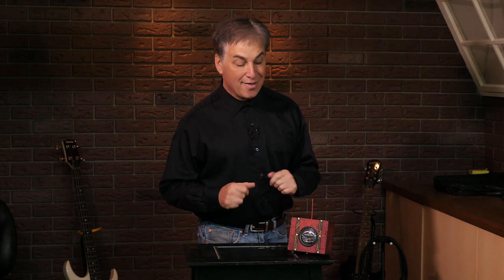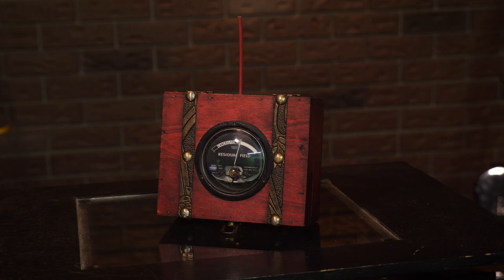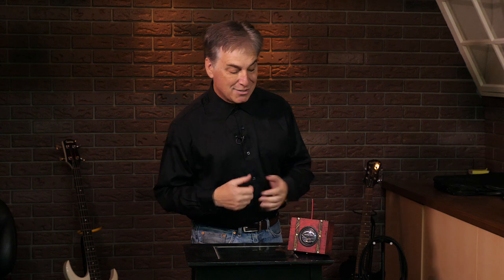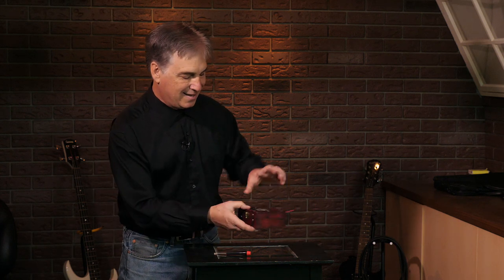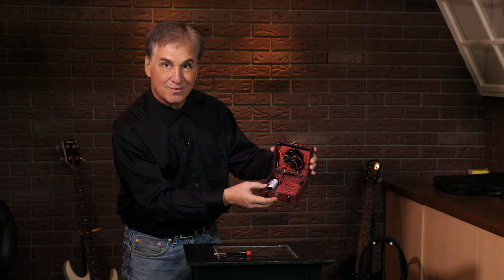DIY FET Electroscope And... Ghost Detector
Detect electrical fields anywhere with an incredibly sensitive DIY electroscope.
Great for electrostatic experiments, or, ghost hunting.

A perfect first electronic project, with only 7 parts!